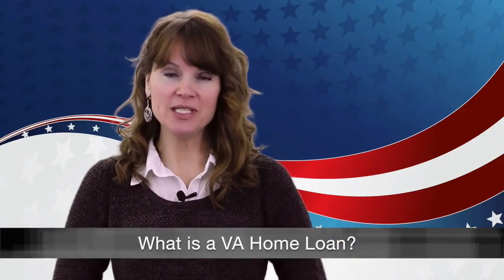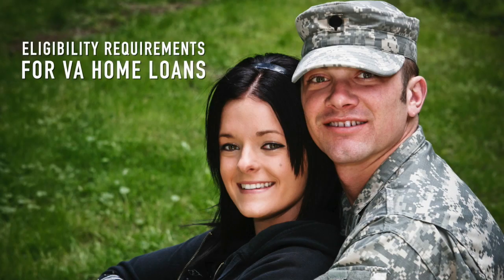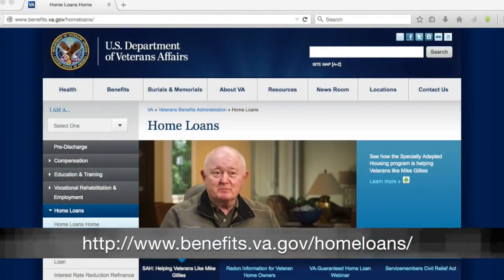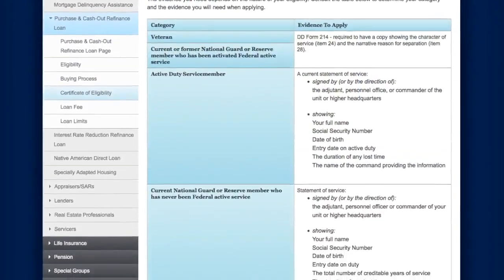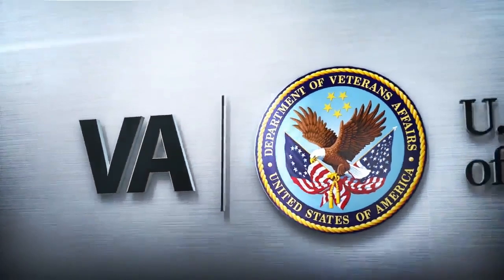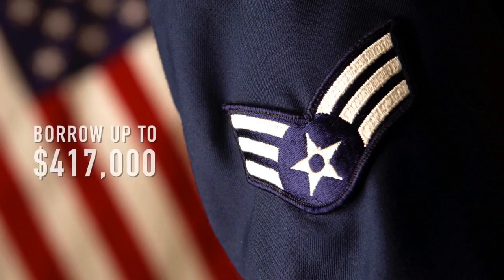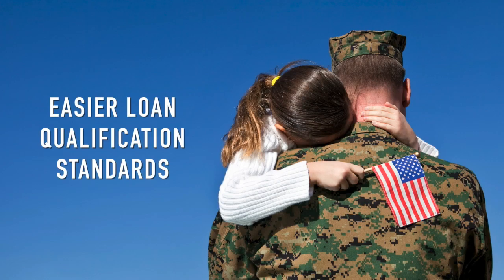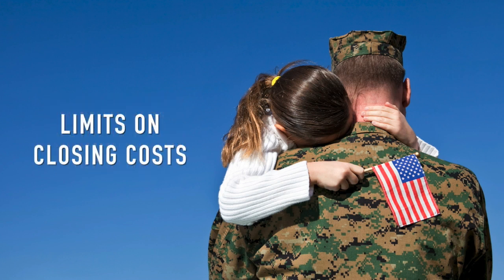What is a VA Loan